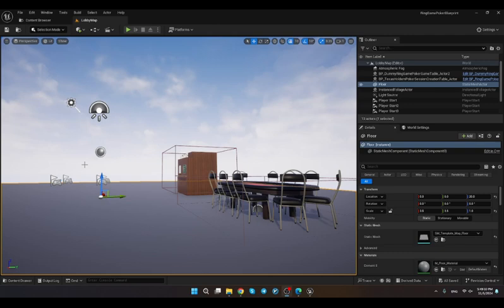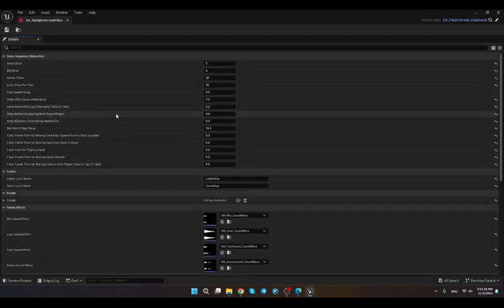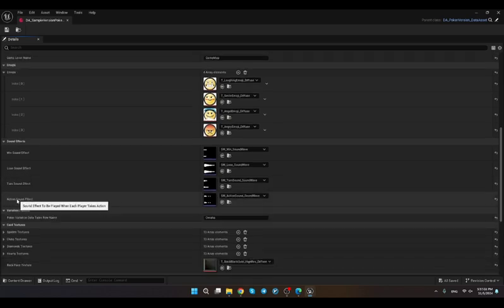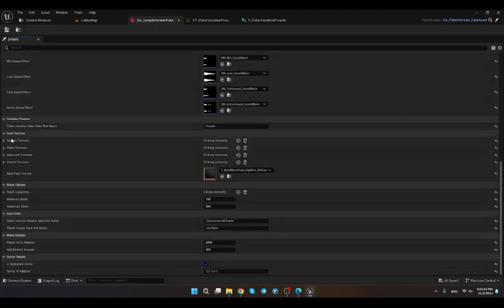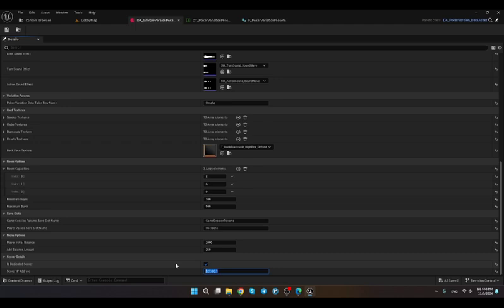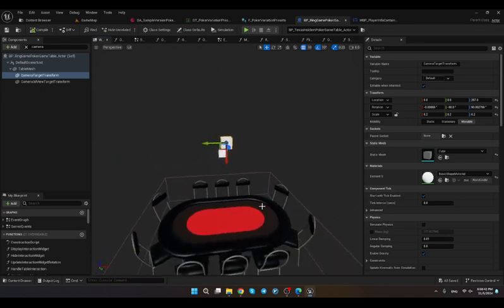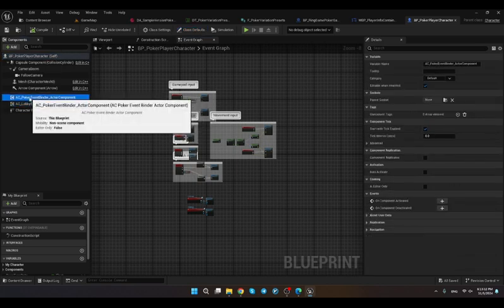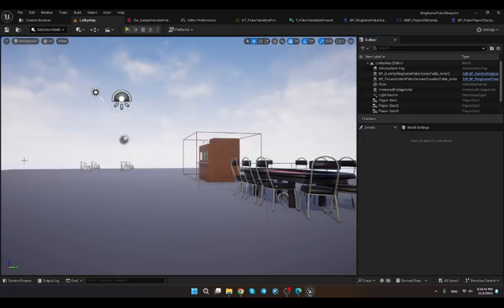Unreal Engine 5 Product Tutorial: Poker Ring Game Creator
An extensive tutorial on the features and functions in our Unreal Engine Poker Ring game Creator product in the FAB marketplace.